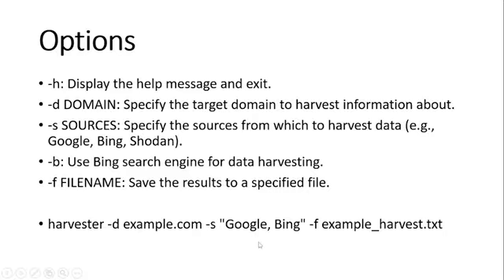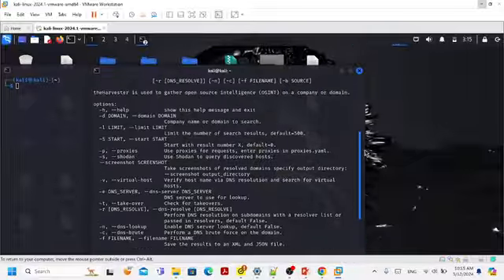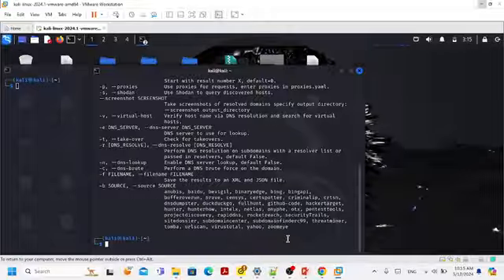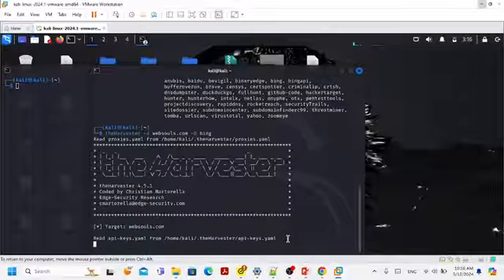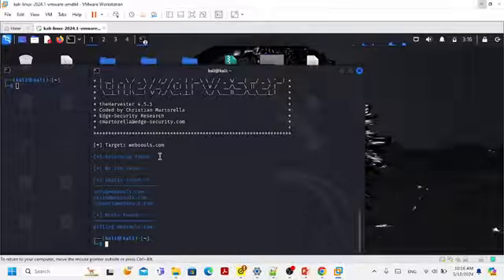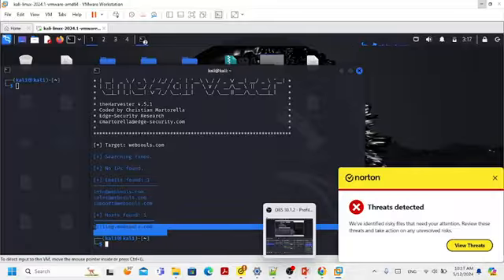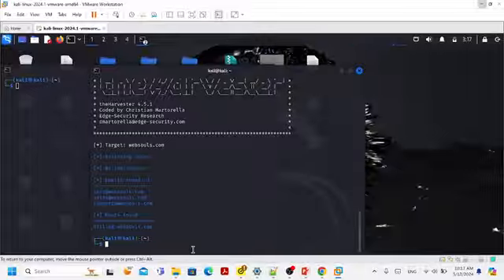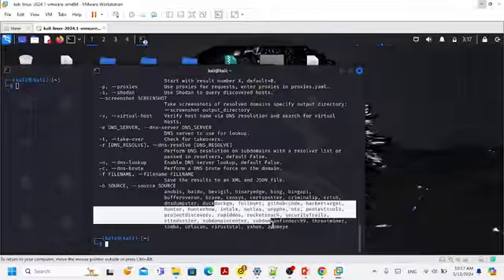Uncover Information Online Using theHarvester Kali Linux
🔍 Uncover Hidden Information with theHarvester in Kali Linux! 🔍

Are you looking to gather OSINT (Open Source Intelligence) data for ethical hacking, penetration testing, or cybersecurity research? In this tutorial, we’ll explore theHarvester, a powerful reconnaissance tool in Kali Linux, used to extract emails, subdomains, IPs, and more from public sources like Google, Bing, and Shodan.

🚀 What You’ll Learn:
✅ What is theHarvester & why it’s useful
✅ How to install & run theHarvester on Kali Linux
✅ Extracting emails, subdomains, and IPs from multiple sources
✅ Real-world examples & practical usage for cybersecurity professionals

🔧 Command Used in This Video:Cybersecurity